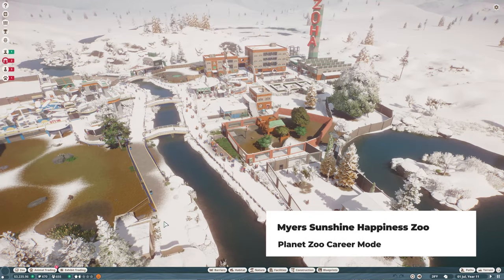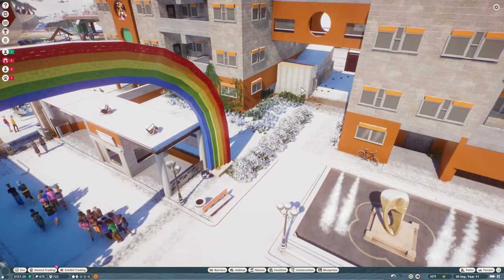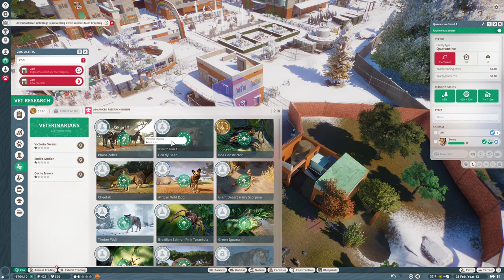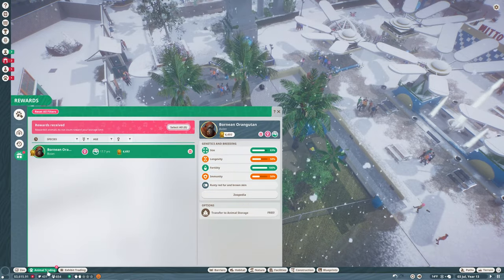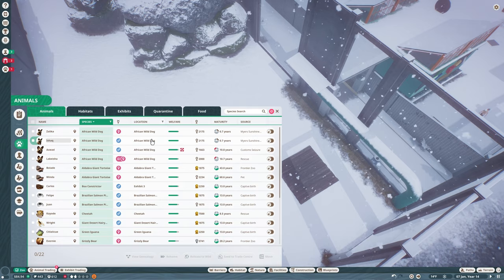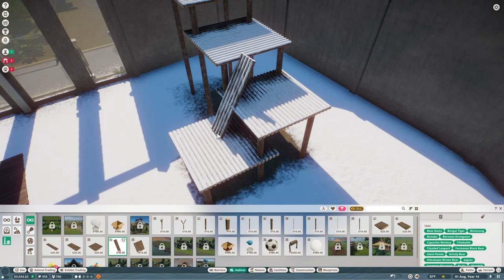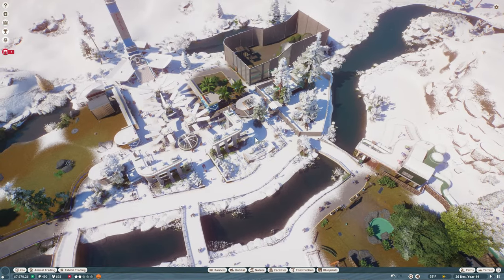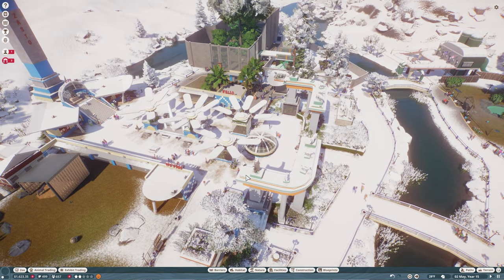Myers' Sunshine Happiness Zoo Part 6 - Planet Zoo Career Mode EP61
In this episode, we continue the Myers' Sunshine Happiness Zoo scenario, adding a Bornean Orangutan habitat and achieving the Bronze award.

This let's play Planet Zoo series is a play-through of the Career Mode.  We will be going from park to park, progressing through the different scenarios as we try to achieve Gold in each.

Note: The publisher, Frontier Developments, provided me with a copy of the DLCs.